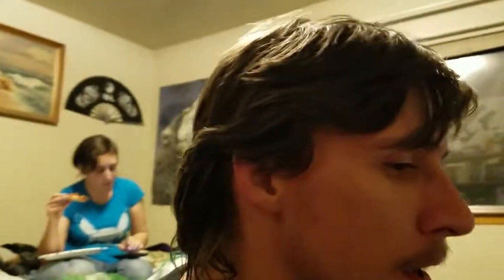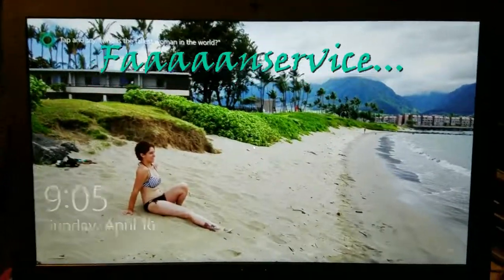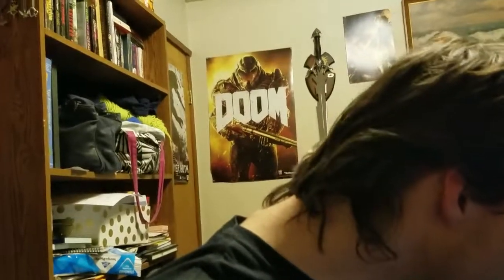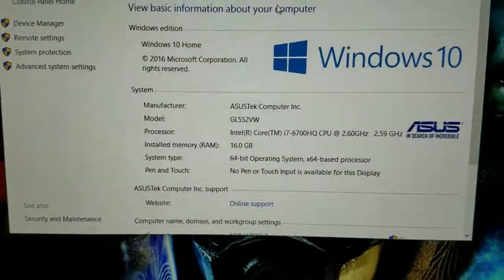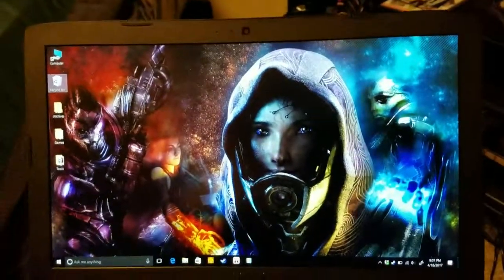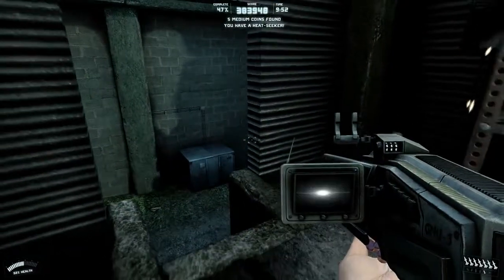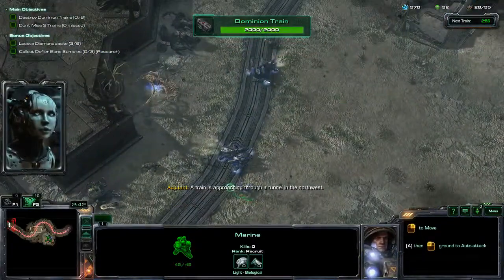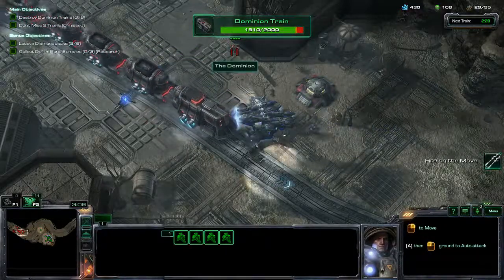Laptop and VideoPad Test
Pretty much exactly what the title suggests. I got a Asus ROG GL552VW, recently bought the Home edition of VideoPad, and this video is to show how fast and smooth games run. I also was screwing around with some of the features that VideoPad offers which so far, I'm pretty happy with...

I did try and record Fallout 4 BUT OBS Studio gave me a black screen so I'm gonna have to play around and figure SOMETHING out... :/